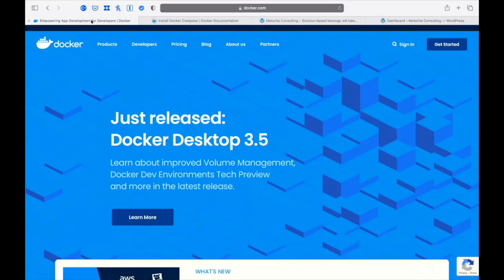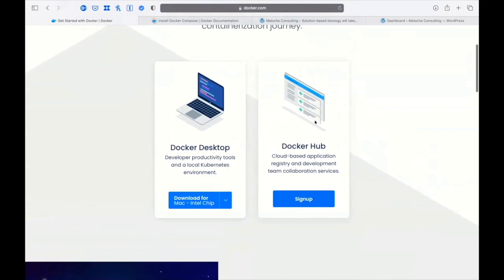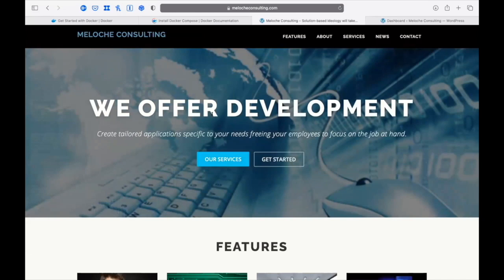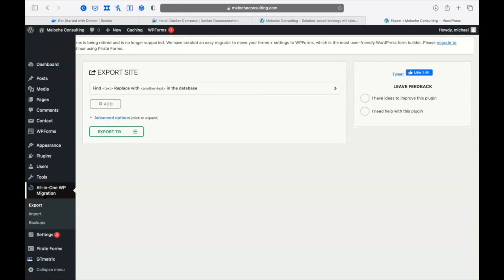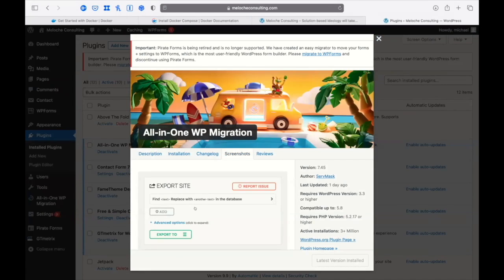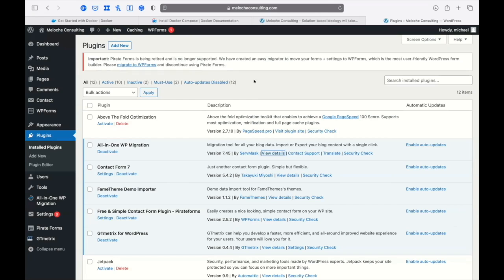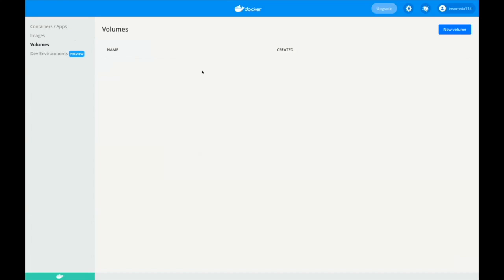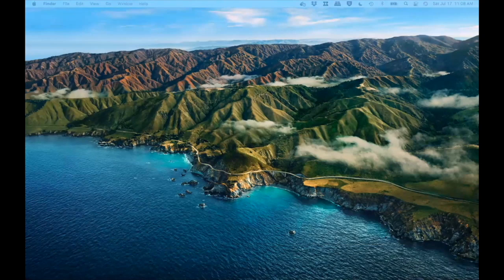WordPress On Docker - Part 1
This series is a short set of tutorials on setting up a docker instance to run and develop your Wordpress installation.